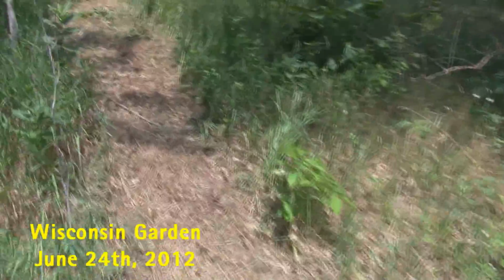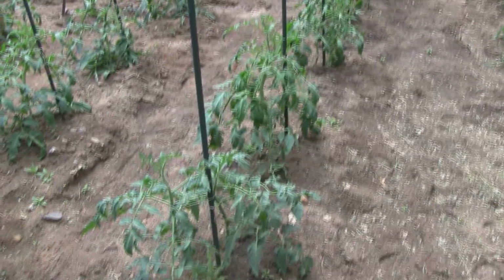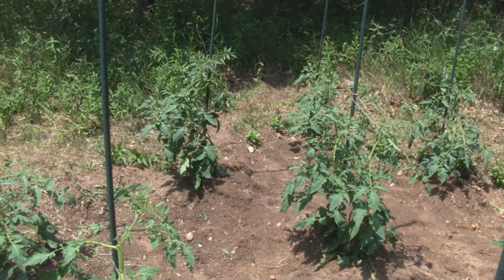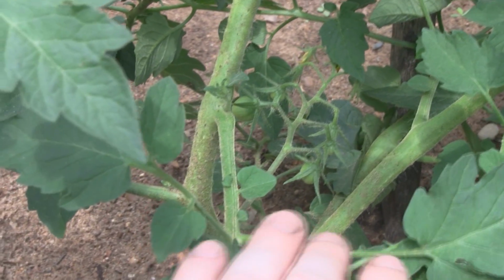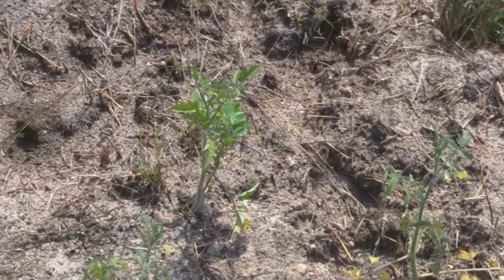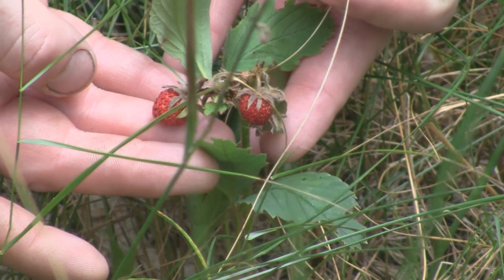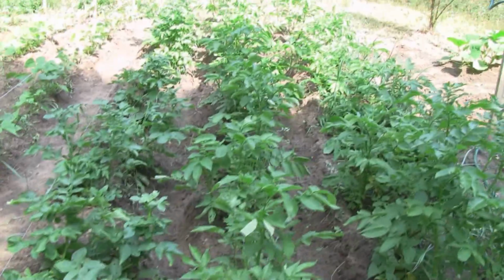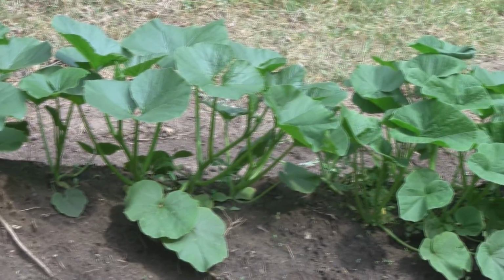Wild Strawberries - Wisconsin Garden Update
The tomatoes are starting to produce and the deer seem to be leaving my beans and other plants alone. I did see a squash vine borer moth but it was laying eggs at the base of my cucumber plants. odd. The experimental shore garden looks like it's working so maybe next year add a couple hundred feet of tilled strips by the water for extra food production.